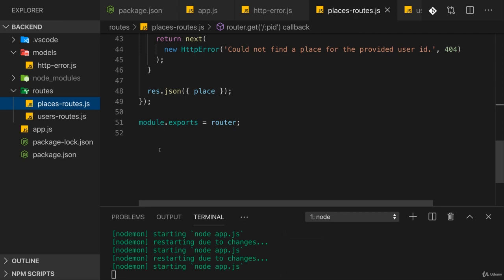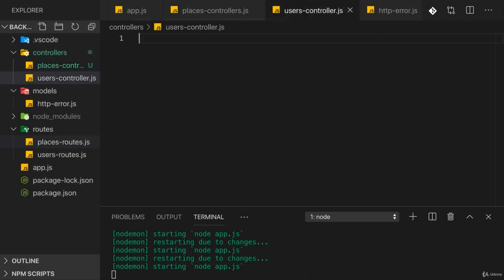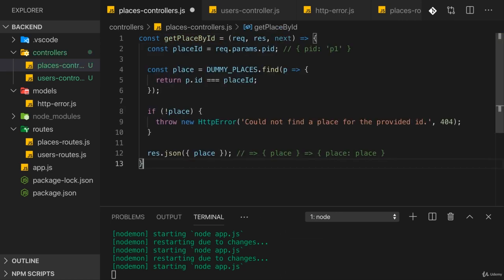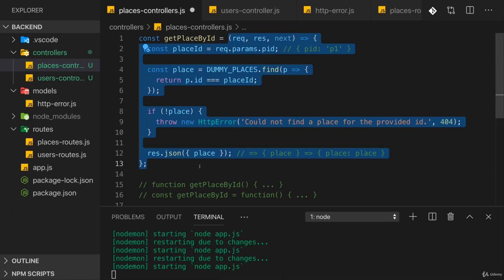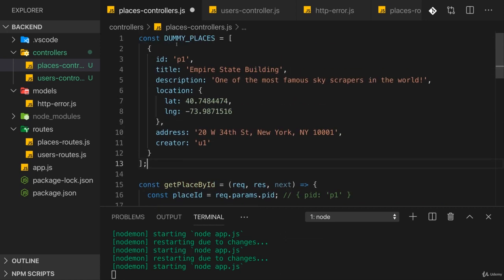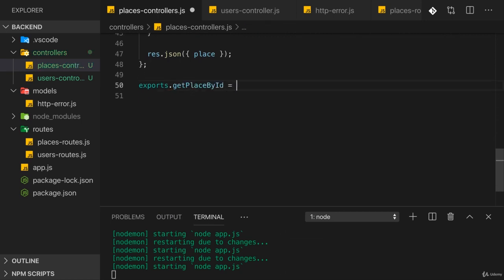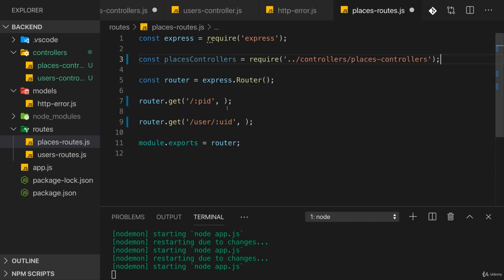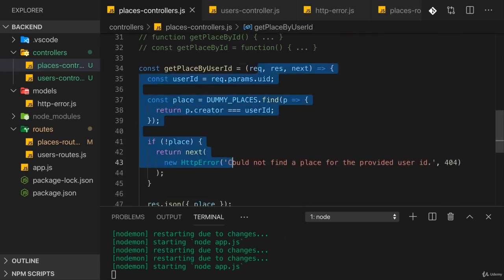8. Adding Cantrolers.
Title: The MERN Stack Full Guide: Chapter 7 - Node.js & Express.js - Building our REST API, Lecture No. 8: Adding Controllers

Introduction

In the fast-paced world of web development, the MERN stack has emerged as a popular choice for building modern, scalable, and robust web applications. Comprising MongoDB, Express.js, React.js, and Node.js, the MERN stack offers a seamless end-to-end solution for developers. In Chapter 7 of our comprehensive course, we delve into the heart of the stack - Node.js and Express.js, focusing on building a RESTful API to enable communication between the client and server. This pivotal chapter marks Lecture No. 8, where we explore the essential concept of "Controllers" in the context of Node.js and Express.js.

Chapter Overview

In Chapter 7, we continue our journey through the MERN stack by focusing on the server-side components. We have already set up MongoDB as our database and built the foundation using Express.js. Now, it's time to take our application to the next level by introducing Controllers.

What are Controllers?

In the context of Node.js and Express.js, Controllers are an integral part of the application's architecture that plays a crucial role in handling incoming requests and providing appropriate responses. They act as the intermediate layer between the routes and the business logic, effectively separating the concerns and improving the code's organization and maintainability.

Understanding the Role of Controllers

At this stage of the course, we have already defined various routes in our Express.js application to handle different HTTP methods such as GET, POST, PUT, and DELETE. However, these routes are currently handling the request and response directly, leading to bloated route handlers and tangled logic.

Controllers come to the rescue by streamlining the handling of routes. Instead of defining the entire logic within route handlers, we delegate the request to dedicated Controllers responsible for processing specific tasks. This separation of concerns improves code readability, promotes code reusability, and enhances overall application structure.

Advantages of Using Controllers

1. Improved Code Organization: With Controllers, the application's logic is distributed in an organized manner, making it easier for developers to navigate, understand, and maintain the codebase.

2. Code Reusability: Controllers facilitate code reusability, allowing developers to use the same logic in multiple routes or even in different projects, promoting efficiency in development.

3. Testability: By isolating the logic within Controllers, unit testing becomes more straightforward as individual functions can be tested independently.

4. Scalability: As the application grows, Controllers enable developers to add new functionalities and features without drastically modifying existing code, ensuring scalability and modularity.

5. Error Handling: Controllers can handle various error scenarios efficiently, providing meaningful responses and maintaining the stability of the application.

Implementing Controllers in Our REST API

Now that we understand the significance of Controllers, it's time to implement them in our existing REST API. In this lecture, we will demonstrate the step-by-step process of creating Controllers for different routes in our Node.js and Express.js application.

Step 1: Organizing the Project Structure

Before we start adding Controllers, we will organize our project structure to accommodate the new layer effectively. We will create a dedicated folder for Controllers and ensure that all routes are appropriately linked to their corresponding Controllers.

Step 2: Creating Controllers for Existing Routes

In this step, we will identify the route handlers responsible for different CRUD (Create, Read, Update, Delete) operations in our API. We will then extract the logic from these route handlers and move them into separate Controller functions. These Controllers will be linked to their respective routes, ensuring smooth communication between the two layers.

Step 3: Refactoring Error Handling

Another essential aspect of Controllers is handling errors gracefully. We will demonstrate how to centralize error handling within Controllers, providing uniform and informative error messages in response to various scenarios.

Step 4: Middleware Integration

Middleware functions play a vital role in Express.js applications. In this lecture, we will explore how to integrate middleware within our Controllers to execute specific tasks before or after the actual logic execution, such as authentication, data validation, or logging.

Step 5: Advanced Controller Concepts

Going beyond the basics, we will dive into advanced Controller concepts such as pagination, sorting, filtering, and handling complex queries. These techniques will further enhance the functionality and efficiency of our REST API.